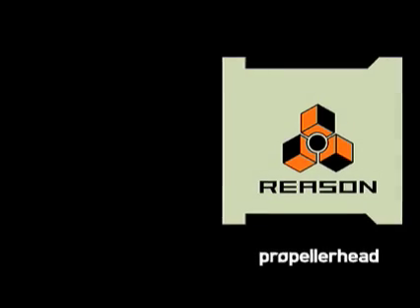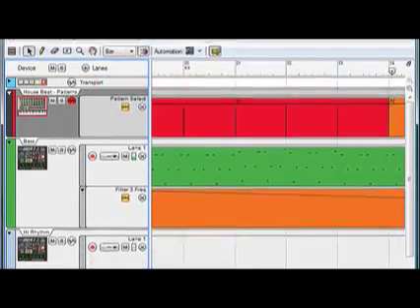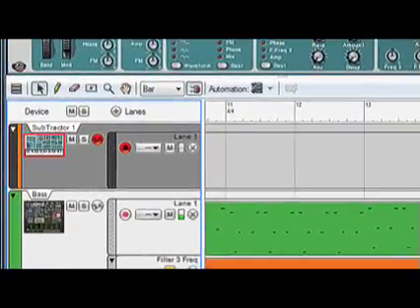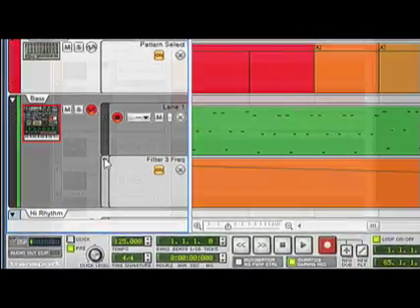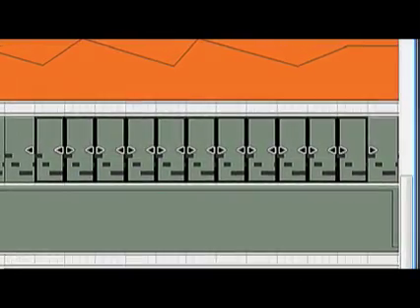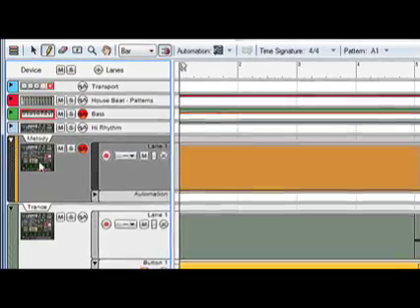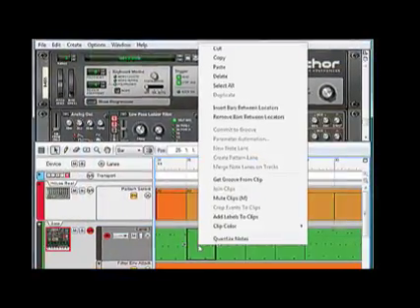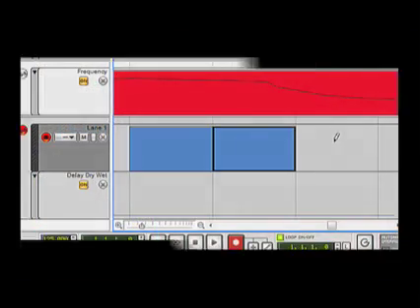Reason version 4 sequencer pt1.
This video will show users of previous versions of Reason how to get going in the new sequencer in Reason version 4. Part 1 covers basic concepts.